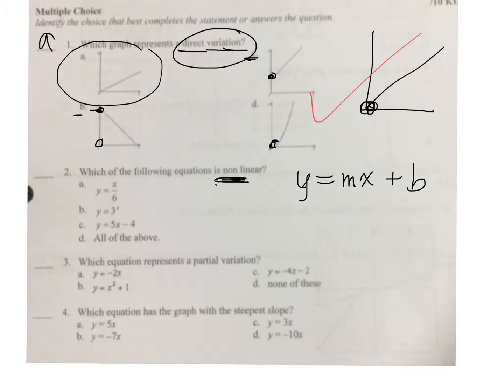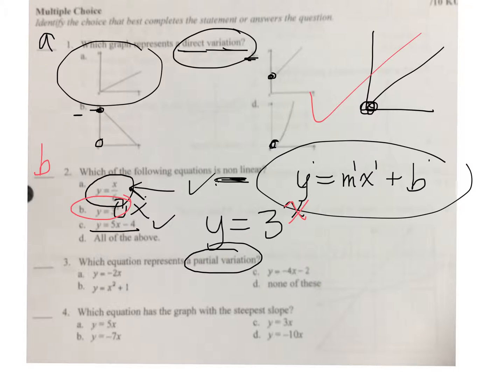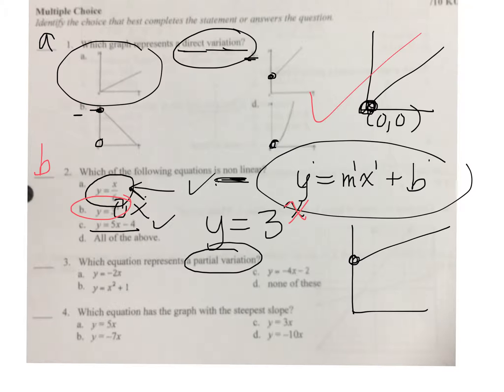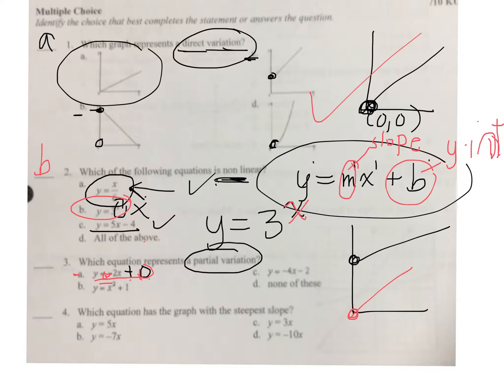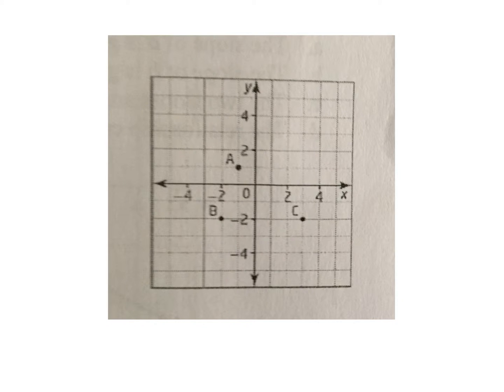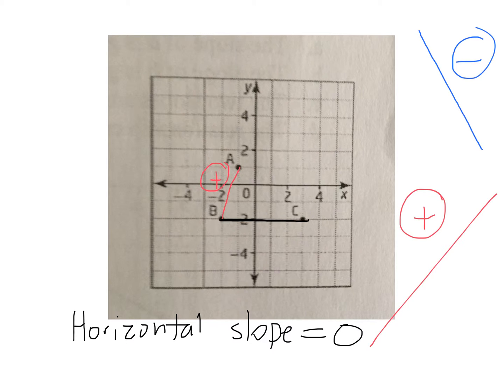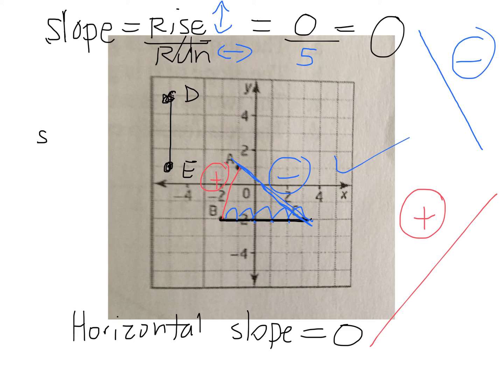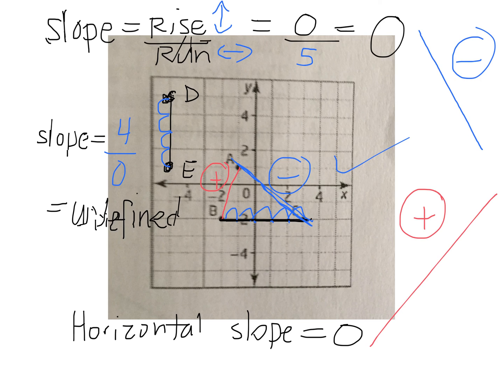linear relations review gr 9 academic 03 23 15